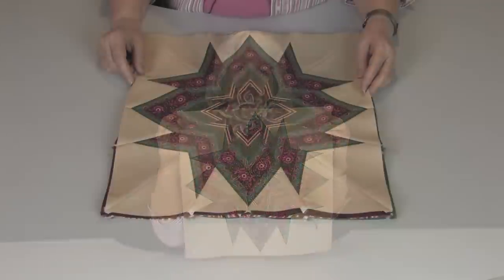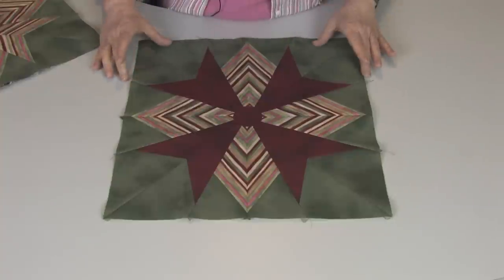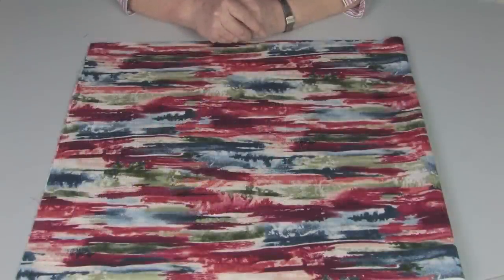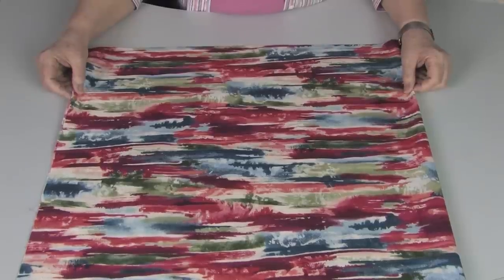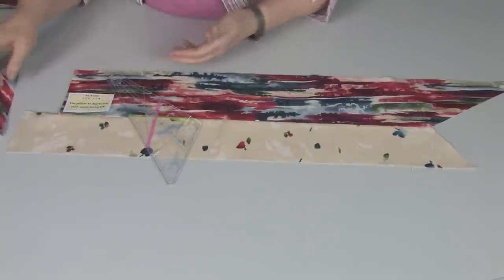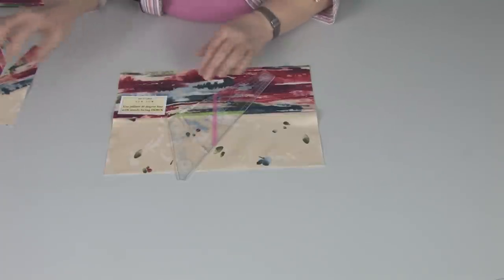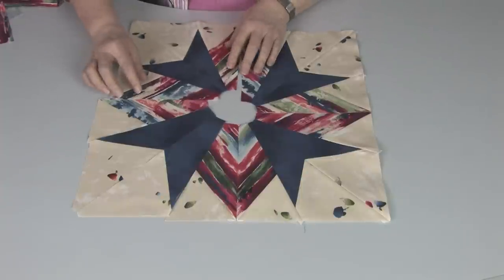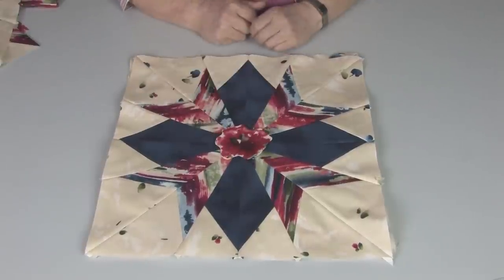Cheryl Phillips May's Spikey Flower Table Runner Pattern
Cheryl Phillips shows the third block in the Squedge 22.5 series. Blocks can be used in a sampler quilt with other month's variations or for the tablerunner in the demonstration.

Find the instructions for the 2013 Block of the Month projects